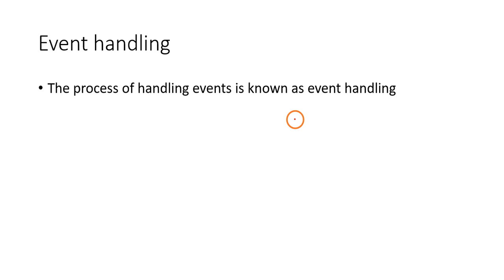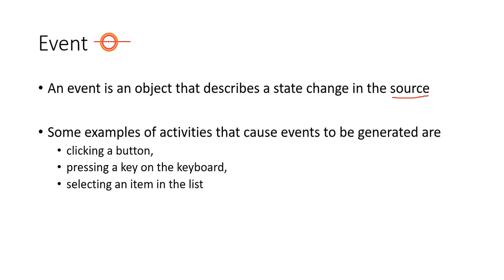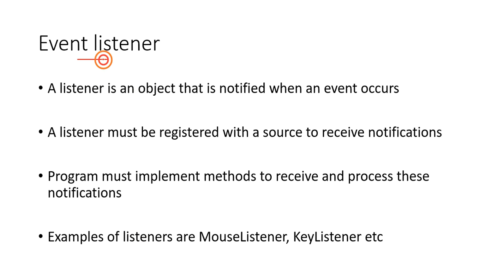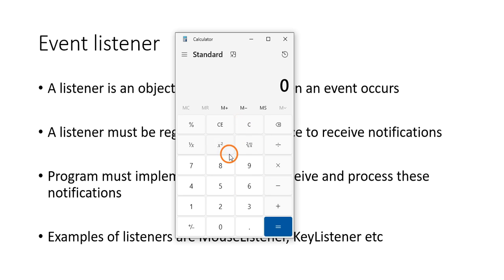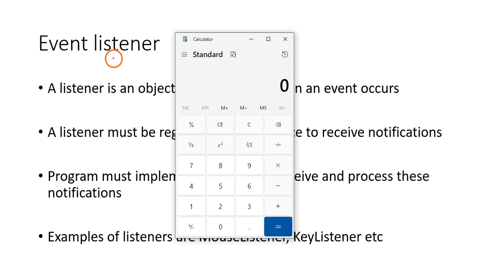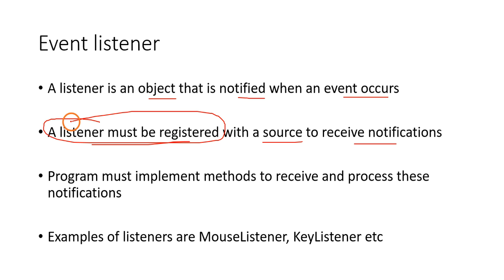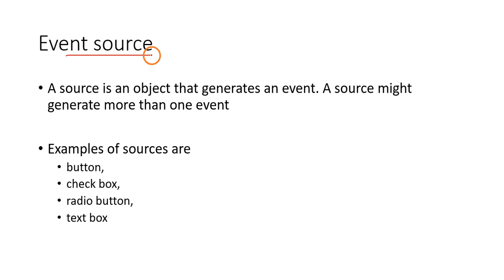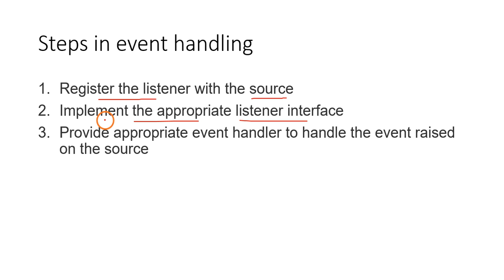Event handling in Java theory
In this video you will learn about event handling in Java. You will learn what is event handling and the associated concepts of event, event sources and event listeners in Java.

*Social Links*